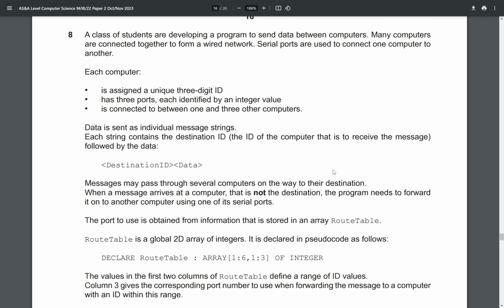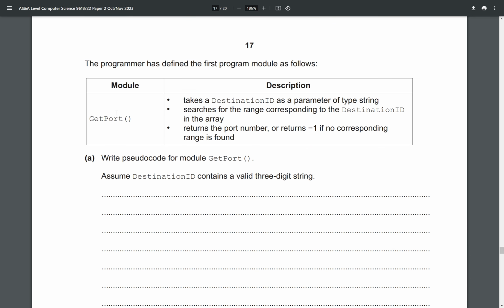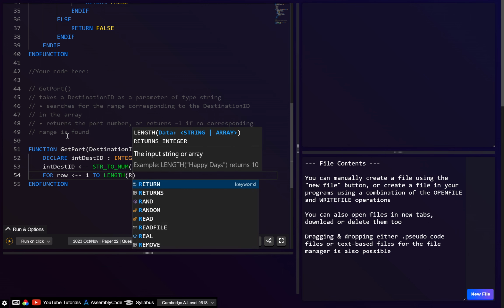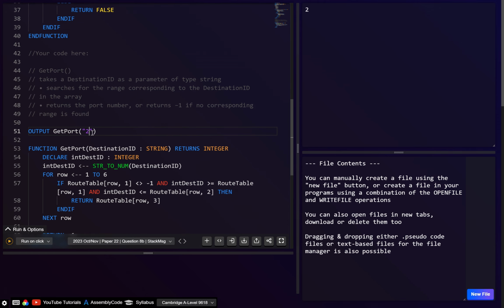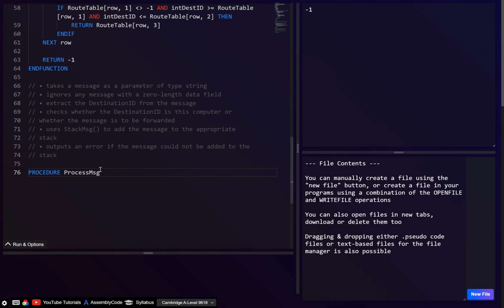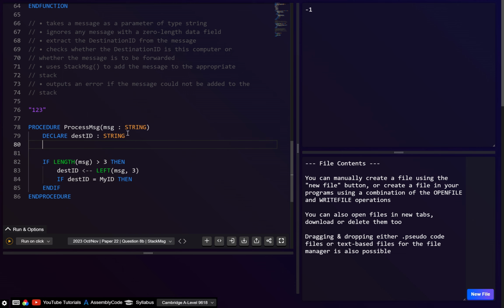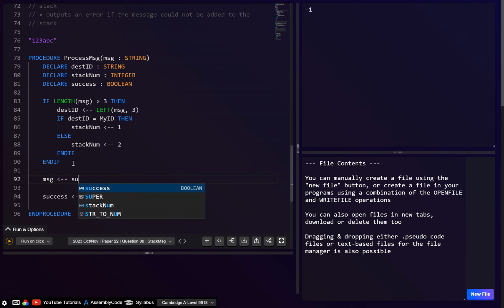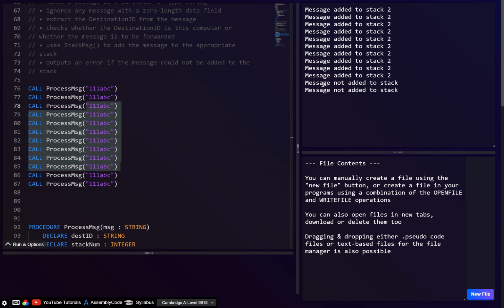A-Level 9618 Exam: GetPort & ProcessMsg - Oct/Nov 2023 Paper 22 | Question 8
Extracting a specific port from a range in a route table and extracting a message from a given string